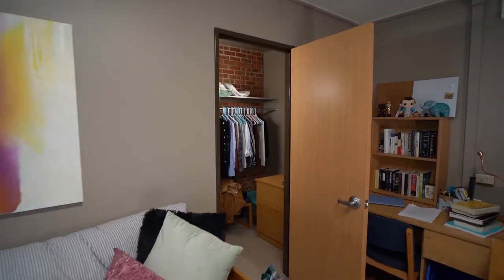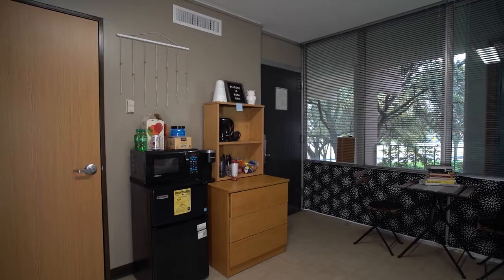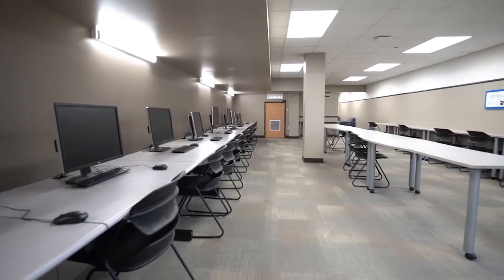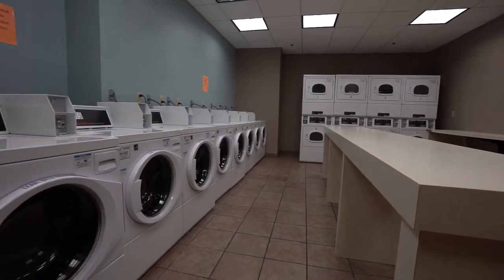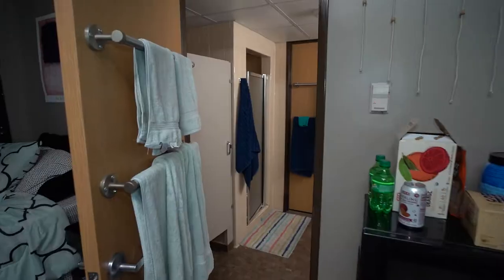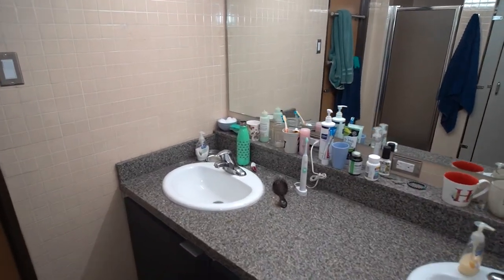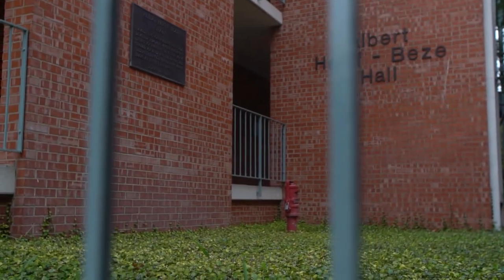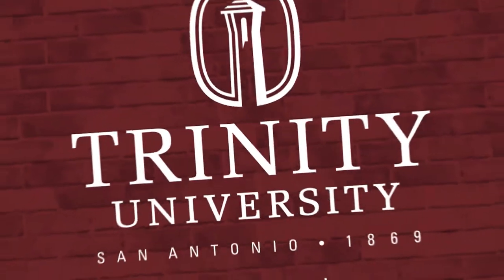Residence Hall Tours: Beze Hall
Albert Herff-Beze Hall (pronounced Bee-zee) is located at the east end of campus, directly behind Mabee Dining Hall. The Bell Center athletic facilities, intramural fields, and Jesse H. Jones Recreation Area are all just a stone’s throw away from Beze Hall.